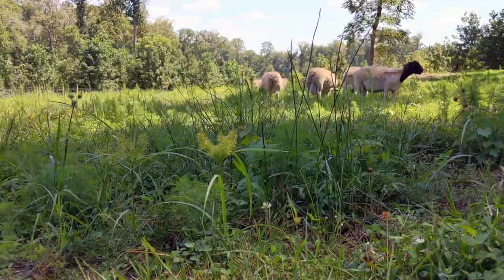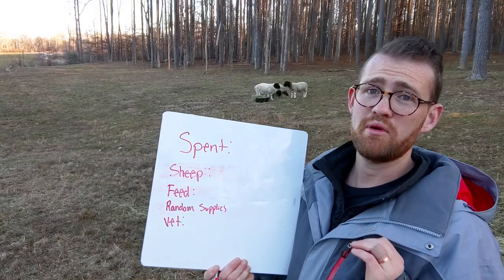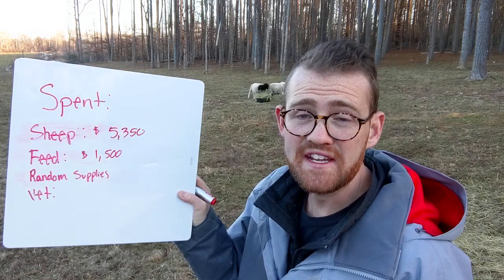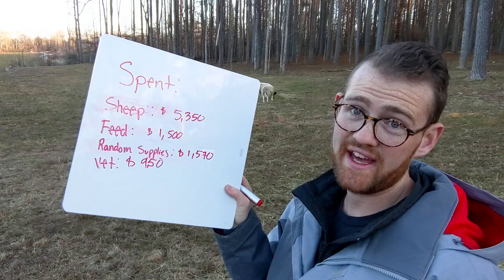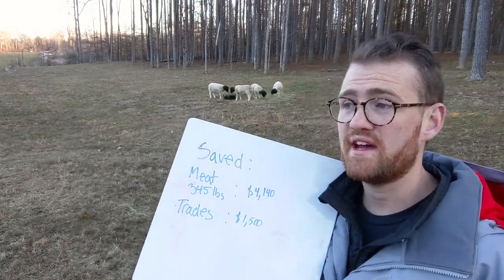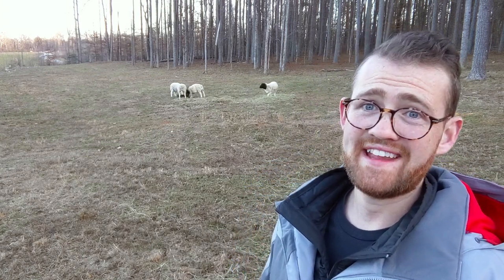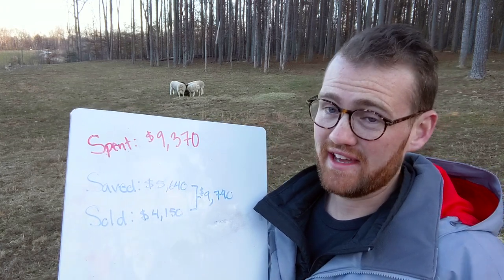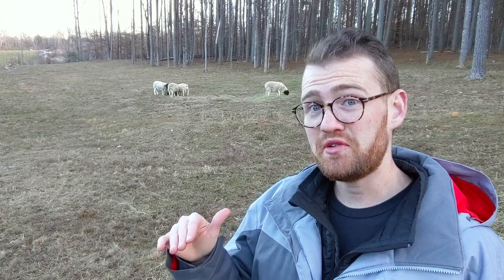The Surprising Income from 3 Years of Backyard Sheep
Hey there sheep lovers! In this video, I'm showing you all the expenses, purchases, sales, savings and everything in between to show you the real costs of sheep farming on a small scale. From my first sheep, to my last sale, I'm sharing got all the tips and pitfalls to help you make your farm a success.

Happy homesteading!

---TIMESTAMPS---
• Breaking even!: 0:00
• Disclaimers: 1:16
• Spent: 2:10
• Saved: 5:58
• Sold: 8:02
• Profits!: 9:52
• Mystery expense: 10:28
• Lessons learned: 11:50

Thank you for the photo!

Hi! I’m PJ, and my family loves the homesteading life! It’s something my wife and I have always wanted to do, but we grew up with ZERO HOMESTEADING EXPERIENCE!

We grew up in beautiful southern California, 15 minutes away from the beach. As amazing as that was, we both dreamed of a life closer to land and animals. After getting married and moving to Utah, our family slowly grew. We had become a family of four living in a townhome with a small backyard filled with potted plants.

In 2019 we dipped out feet into homesteading on 1 ¼ acre lot in Utah. In 18 months we were ready to do this for real. So in 2021 we packed everything up (including our sheep) and moved to North Carolina to 12 acres and we love every inch of our homestead!

We raise Dorper sheep and have big plans for:
• grass-fed lamb
• fullblood Dorper breeding stock
• meat chickens
• laying chickens and ducks
• heritage breed pork
• honey
• row crops
• perennial food forest
• and more